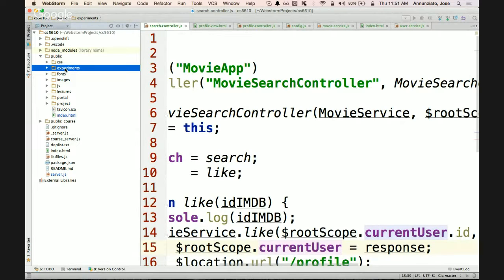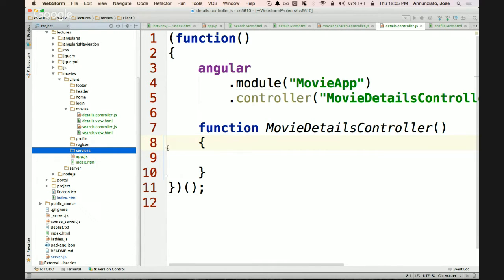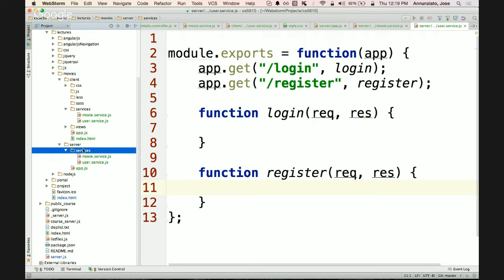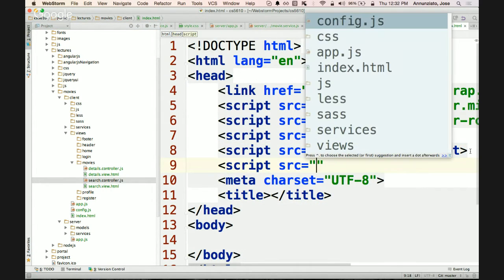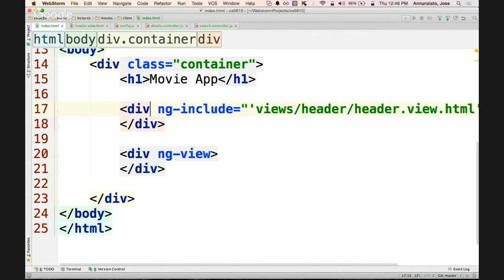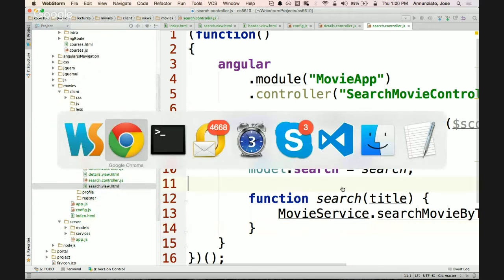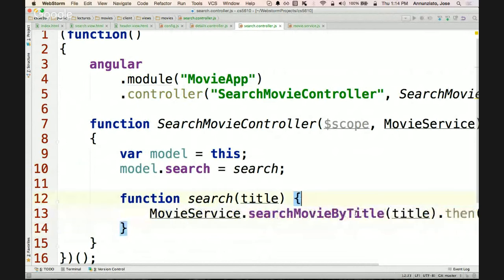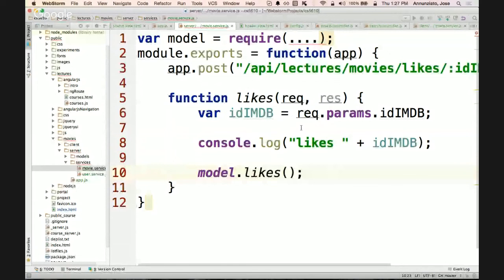CS5610 Fall 2015 Lecture